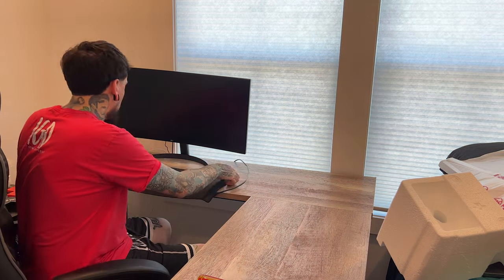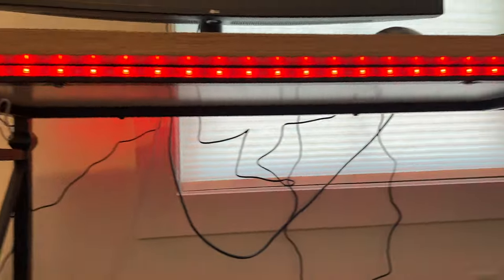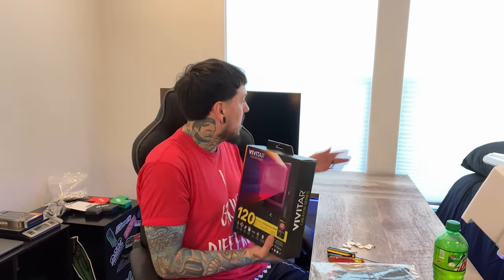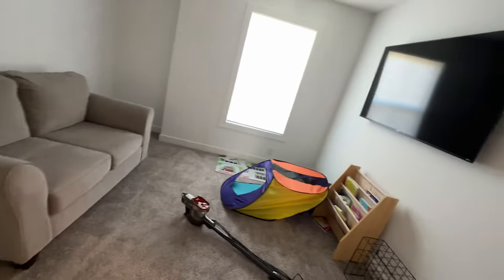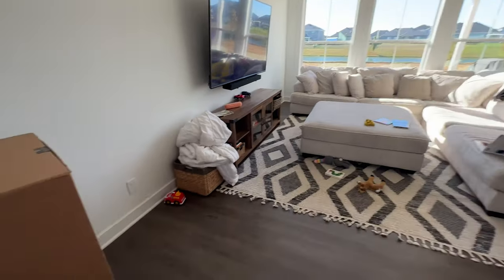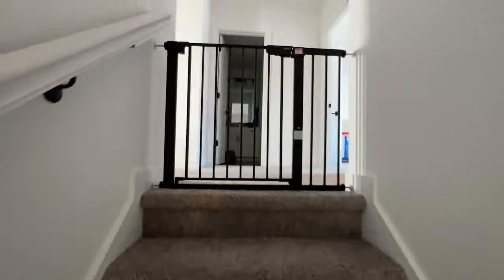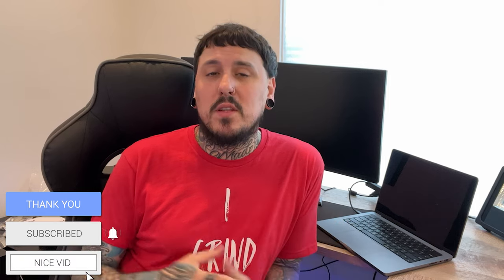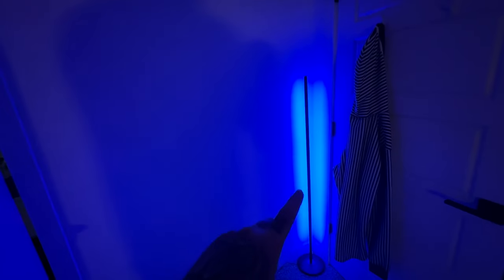🔥 Crazy New Home Office Editing and Live Streaming Setup!!!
If you guys didn't know I'm finally in my new home!!! The office has been looking a little bare so I decided it was time to upgrade!  I grabbed a nice new LG Monitor and some Govee Lights to set the mood.  We're going to set it all up in this video so watch til the end to see the full set up!